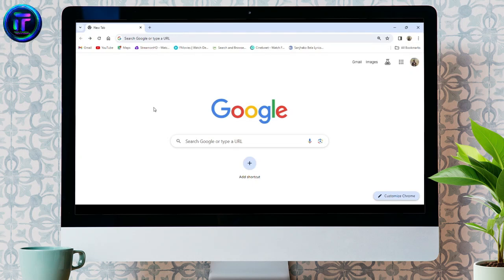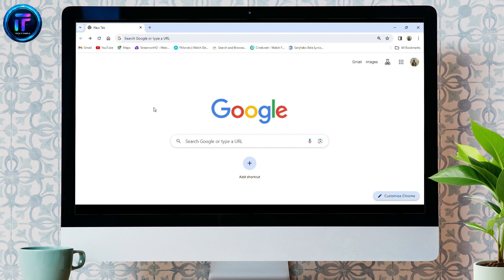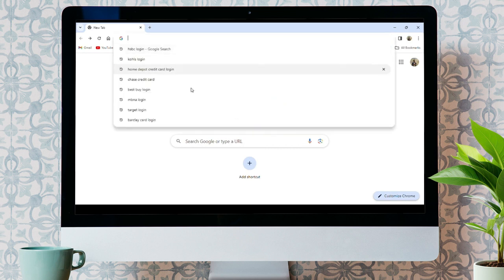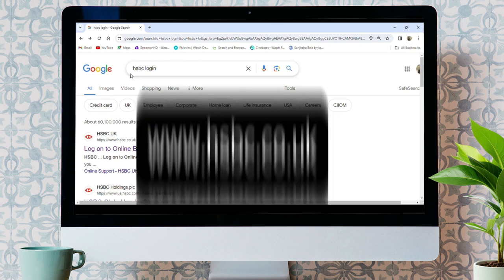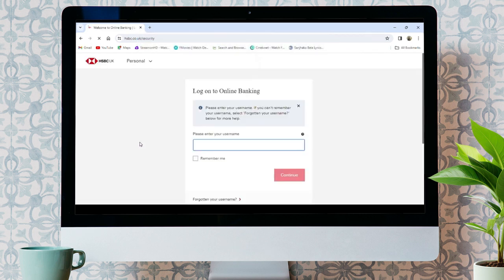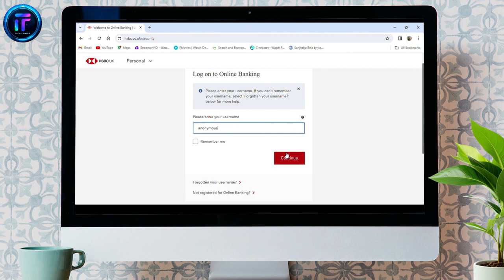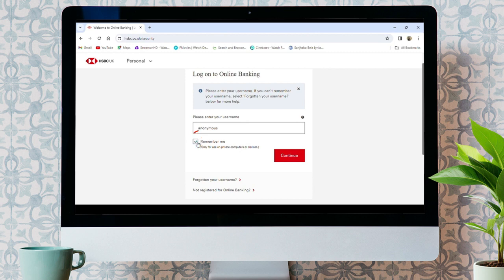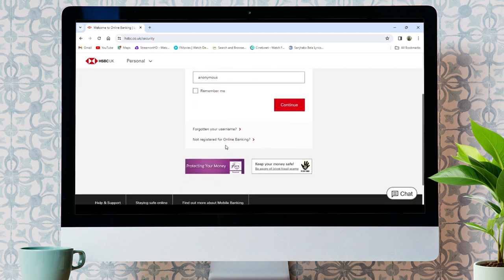How to Login to HSBC Account 2024 | Sign Into HSBC Account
Securely access your banking by learning how to login to your HSBC account in 2024! Our comprehensive guide, 'How to Login to HSBC Account 2024,' walks you through the steps to access your account quickly and easily. With clear instructions and practical tips, you'll be able to manage your finances online with confidence. Whether you're checking your balance, transferring funds, or paying bills, this guide is for you. Join us as we demonstrate how to login to your HSBC account in 2024. Don't wait – get started with your online banking today!